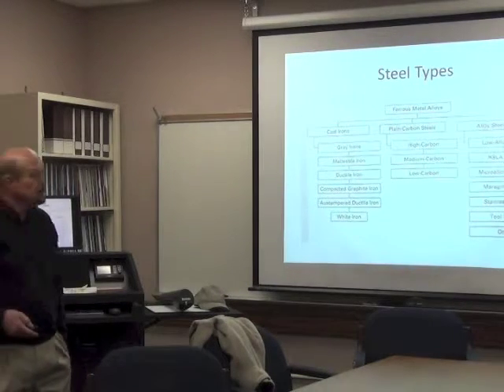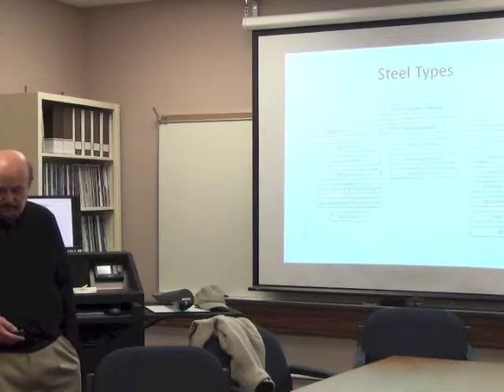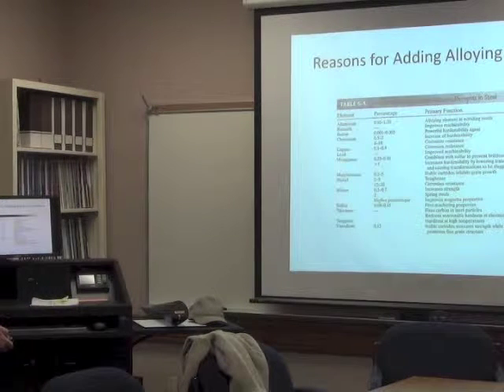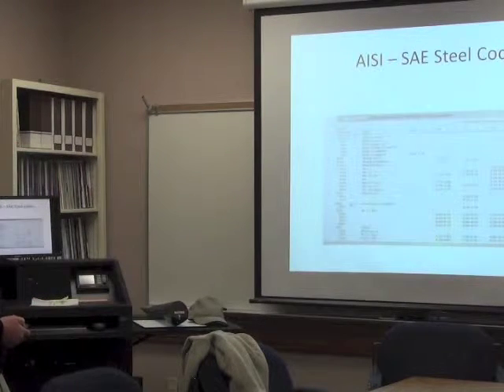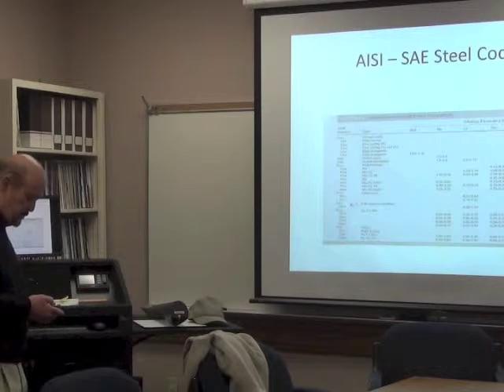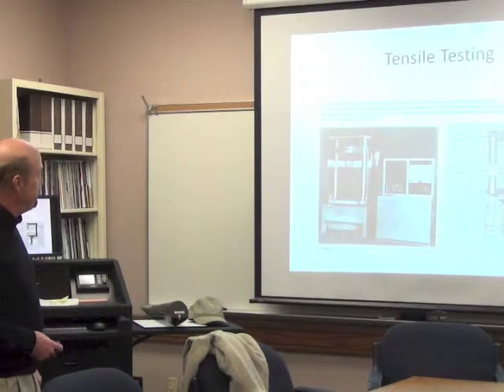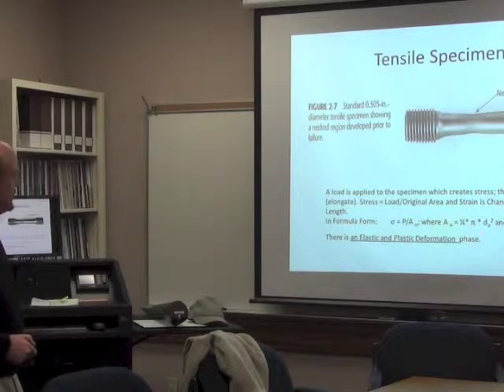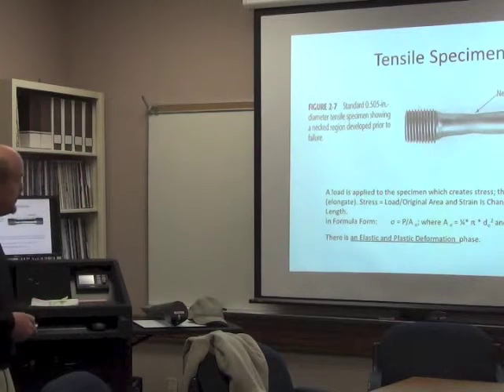Steels Dr Brink Part I